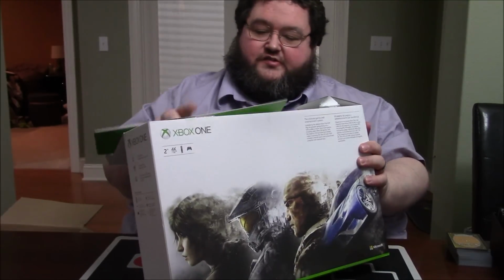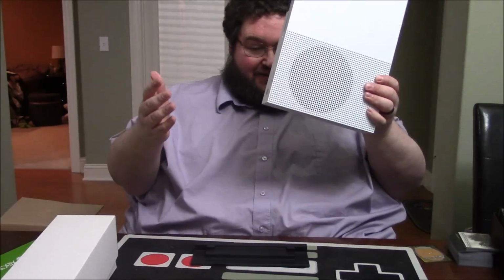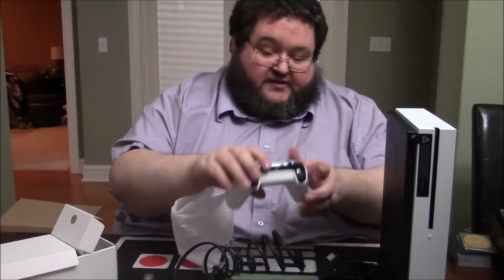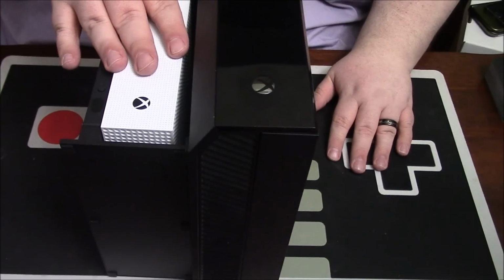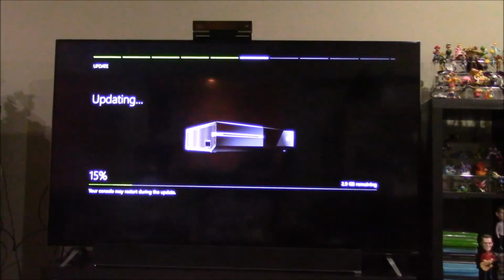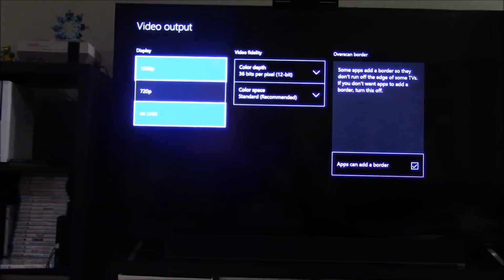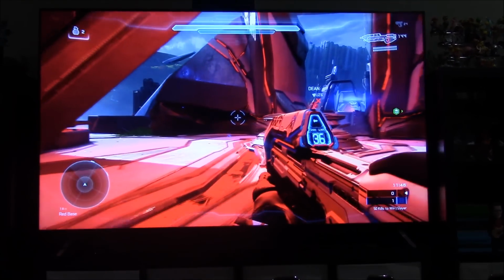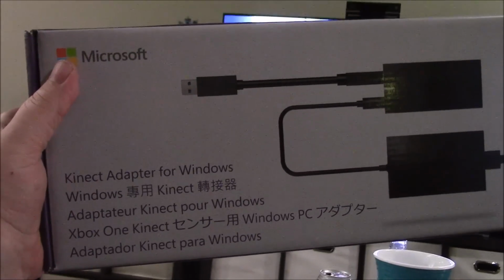XBOX ONE S UNBOXING AND FIRST IMPRESSIONS